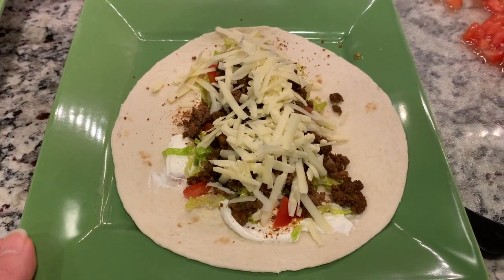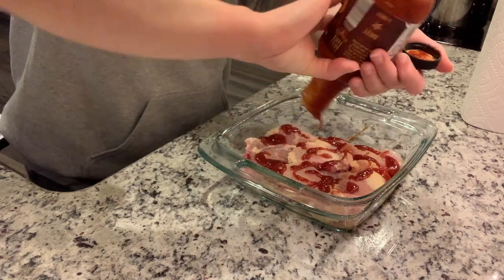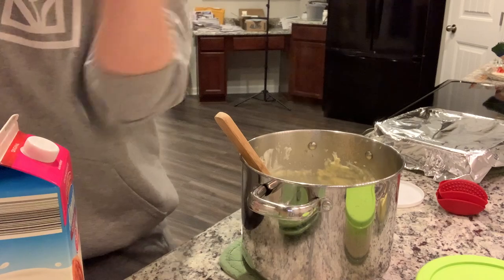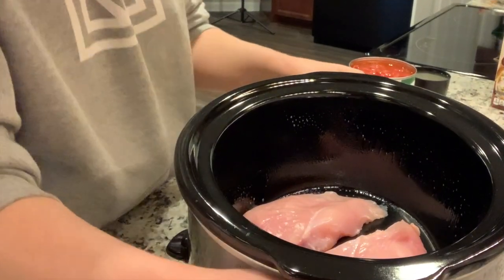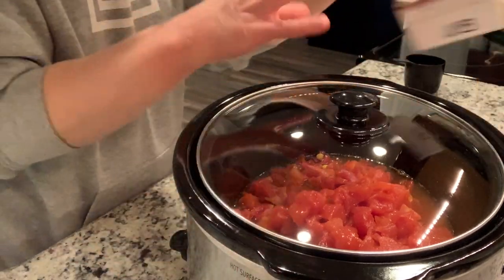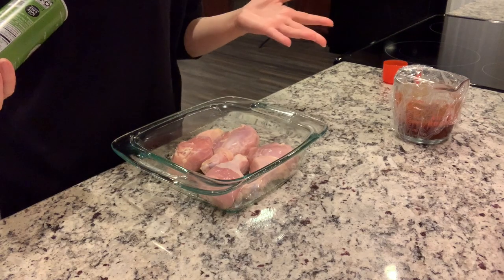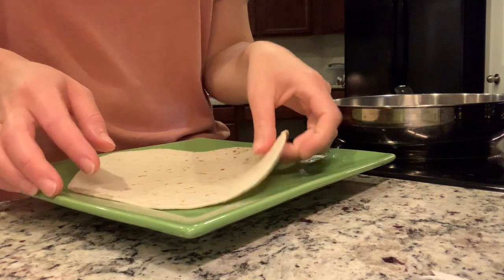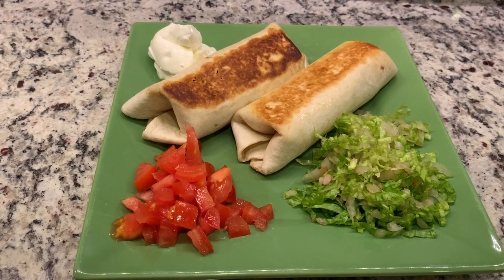EASY DINNER IDEAS | WHAT'S FOR DINNER? | REAL LIFE WEEK OF MEALS |WEEK OF YUMMY MEALS | COOK WITH ME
Hey friends! I've got 5 easy dinner ideas to share with you in today's video. I hope you enjoy! 😀

Soft Tacos

BBQ Baked Chicken Thighs

Baked Chicken Legs

Pan Fried Chicken Burritos